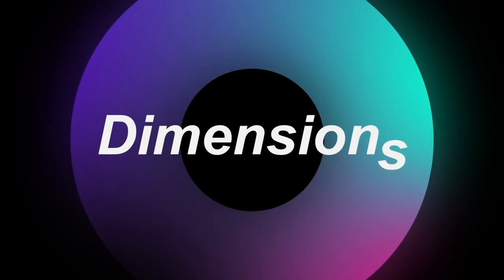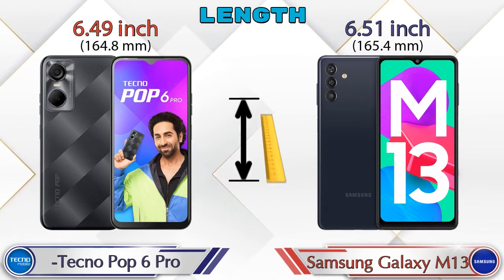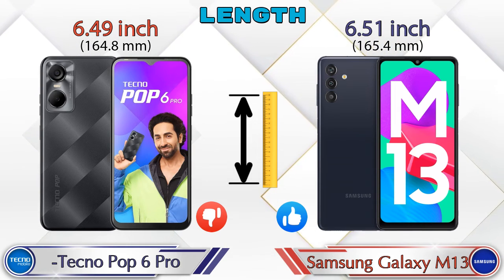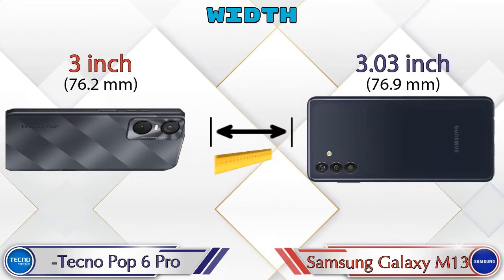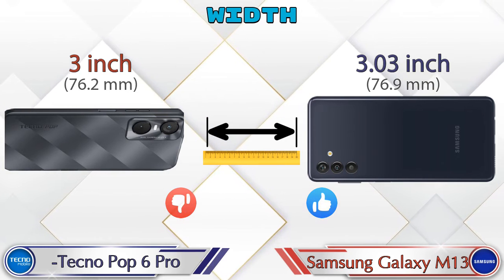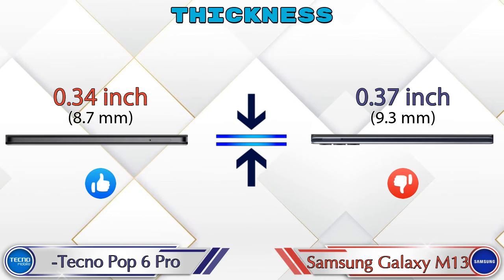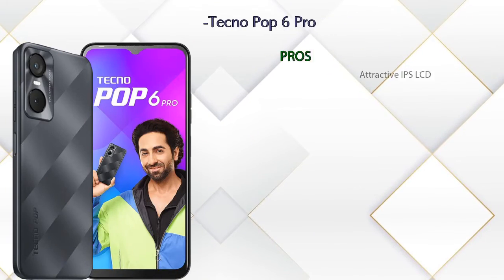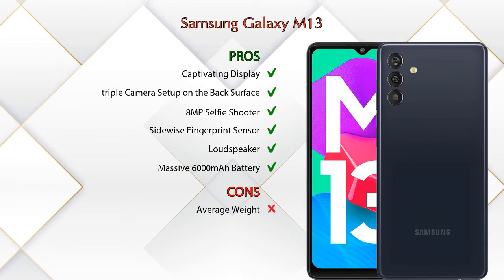Tecno Pop 6 Pro Vs Samsung Galaxy M13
We are Comparing Tecno Pop 6 Pro Vs Samsung Galaxy M13 In English With [Full Specifications].
Tecno Pop 6 Pro review and features & Samsung Galaxy M13 review and features

Variant Details:
2 GB / 32 GB - 8900

Variant Details:
4 GB / 64 GB - 11999
6 GB / 128 GB - 13999 (Amazon)

Tecno Pop 6 Pro Vs Samsung Galaxy M13 full specifications
Samsung Galaxy M13 Vs Tecno Pop 6 Pro full specifications
Tecno Pop 6 Pro Vs Samsung Galaxy M13 comparison
Samsung Galaxy M13 Vs Tecno Pop 6 Pro comparison

Other Compitior Phone with Similar Price Range :

Samsung Galaxy A04s(4 GB / 64 GB) - 13499 , Release Date :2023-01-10
Vivo Y21A(4 GB / 64 GB) - 14449 , Release Date :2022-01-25
Vivo Y21e(3 GB / 64 GB) - 12499 , Release Date :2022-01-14
vivo Y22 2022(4 GB / 64 GB) - 14499 , Release Date :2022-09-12